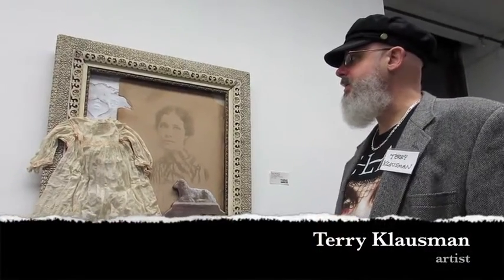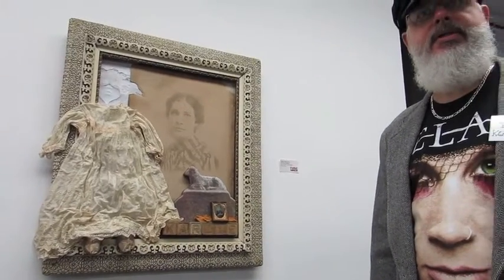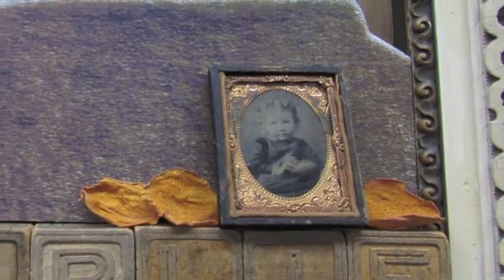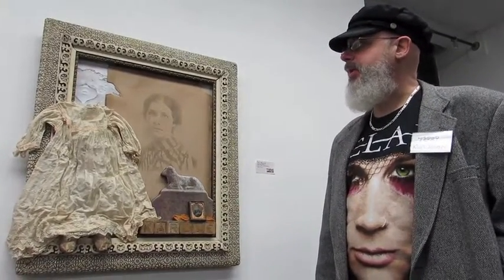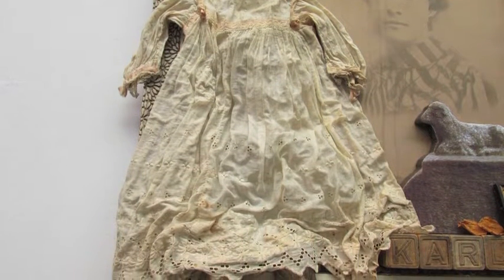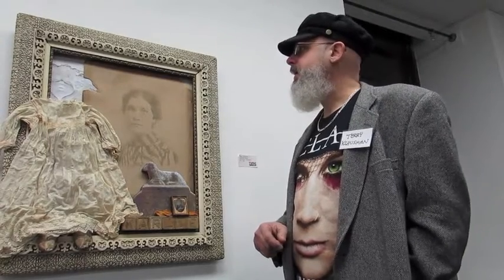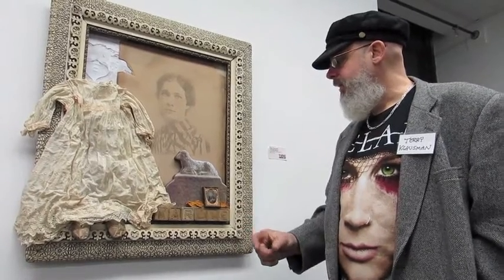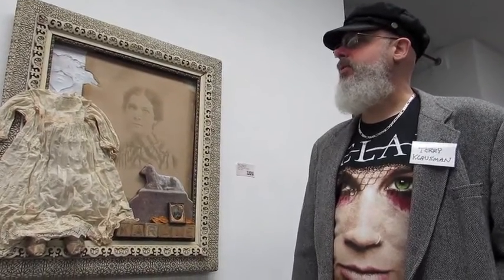Summit Artspace Time Capsules- Terry Klausman, Sorrowful Mother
Terry Klausman shares his inspiration for "Sorrowful Mother," one of the assemblages on display at Summit Artspace for "Time Capsules